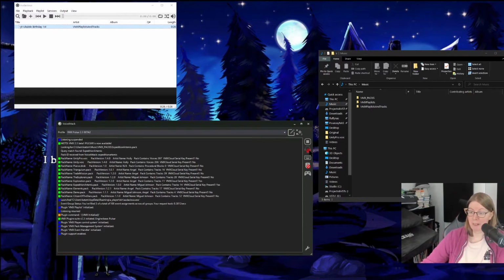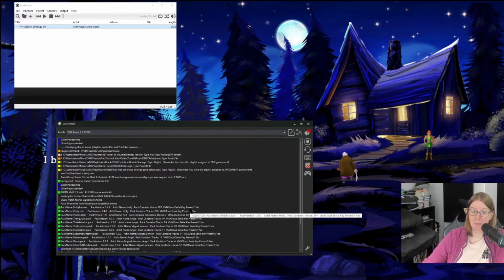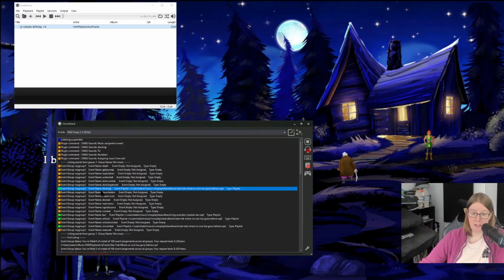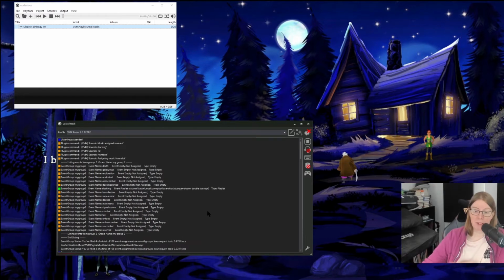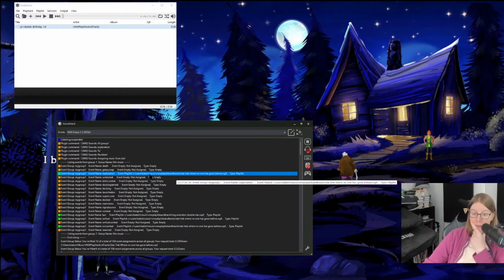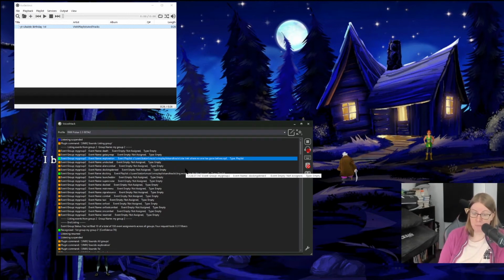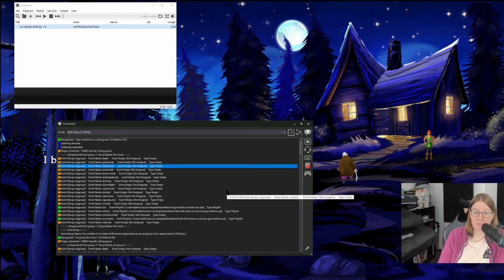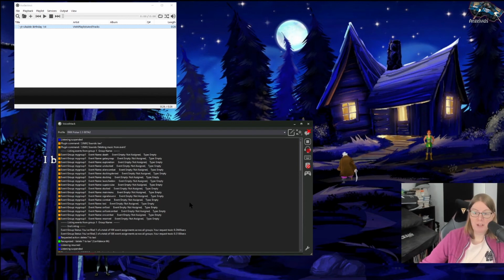Assigning music to events, assigning to events in different groups, deleting, clearing and more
This tutorial will show you how to assign music to events in a group, as well as how to assign music to different groups. You may also assign music to events across all groups simultaneously as well as delete single events or indeed, even delete events from across all groups simultaneously.
Clearing groups and discussion about the new events supported in VMX Pulsar also near the end of the video.